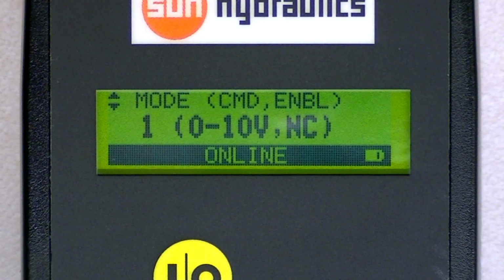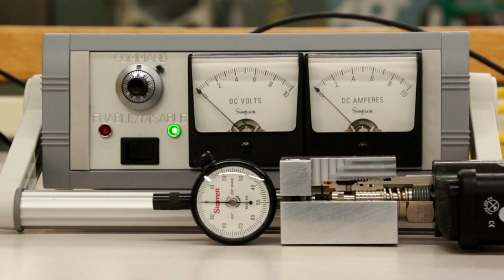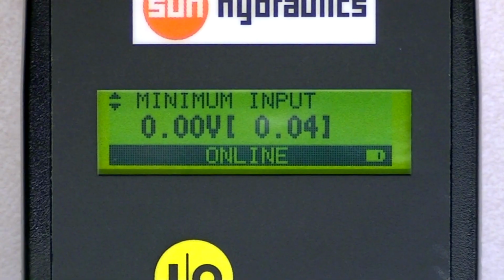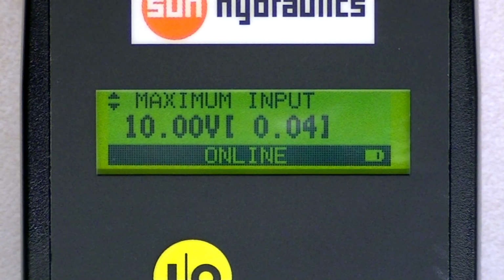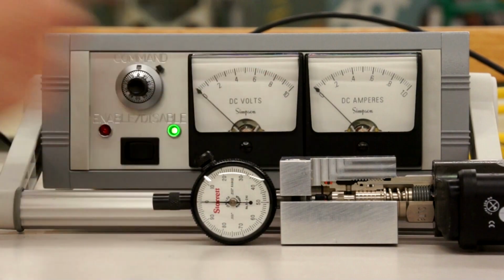Deadband Tuning - Sun Hydraulics Corporation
In this video we will be showing how to tune out the deadband in a system using Sun's embedded amplifier.